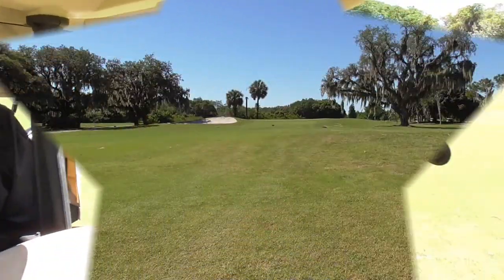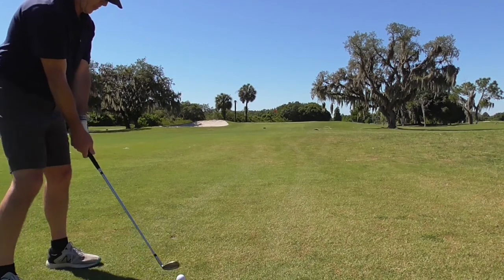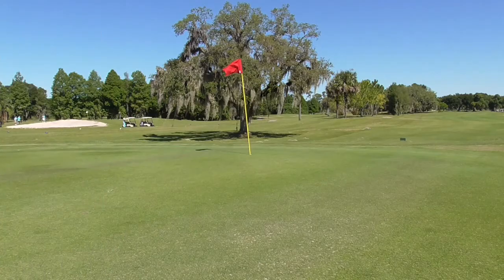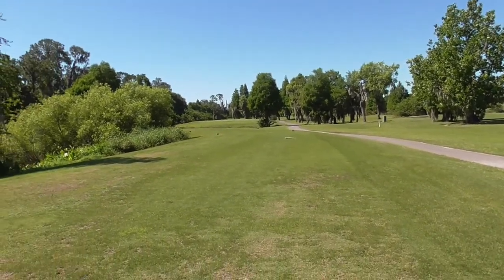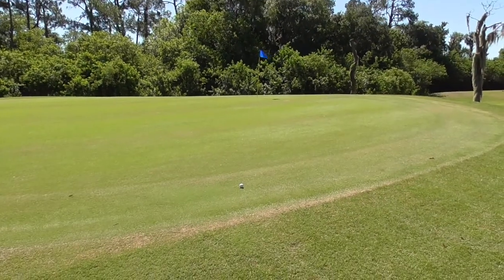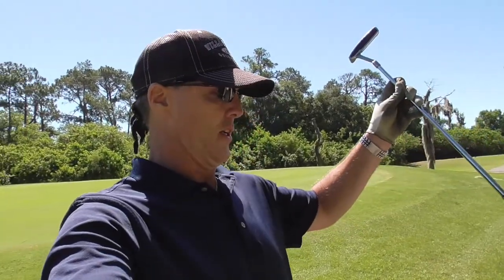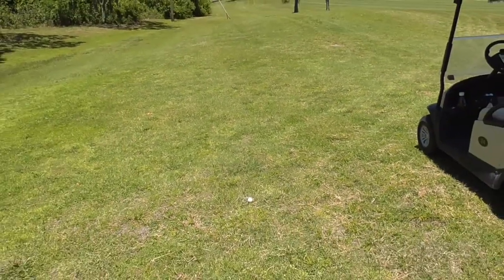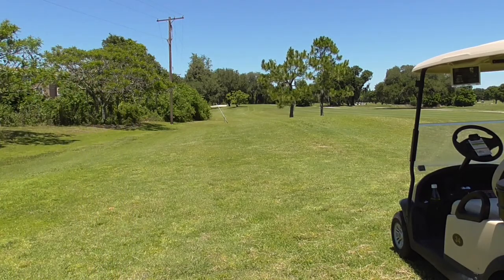Can I shoot my best score ever?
Out playing the course alone this time, working on trying to make better contact and shoot better scores.  Have been working on a few changes recently and it seems to be working.  Had a great day of golf.    For those of you in areas where you still are not able to golf, I hope this gives a little golf entertainment.  If you are able to get back out on the course, remember to social distance, stay healthy, and enjoy.